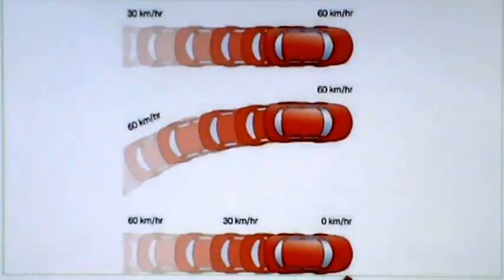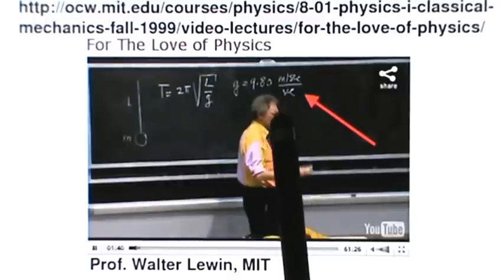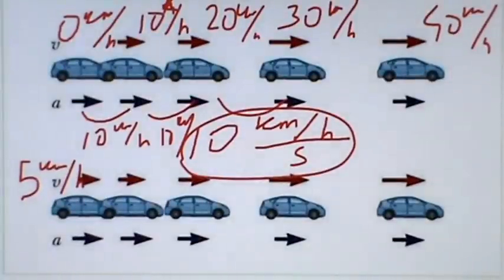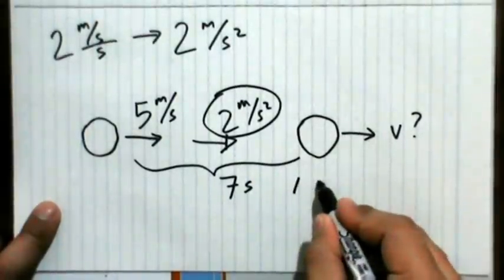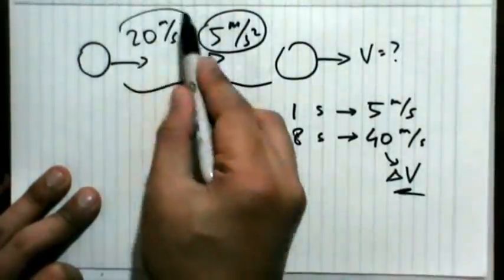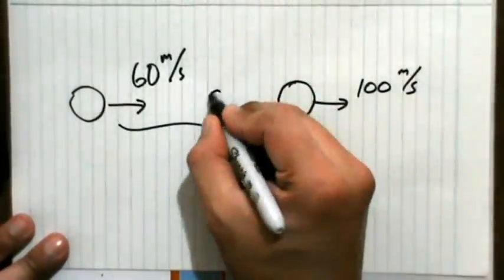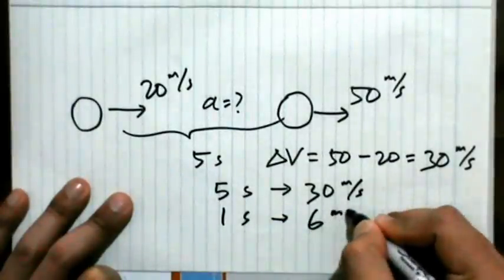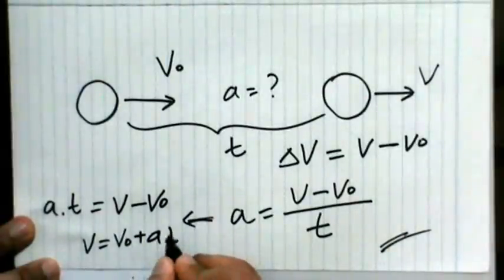Constant Acceleration Motion (1/4)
Introduction of Motion with Constant Acceleration. How we calculate the speed